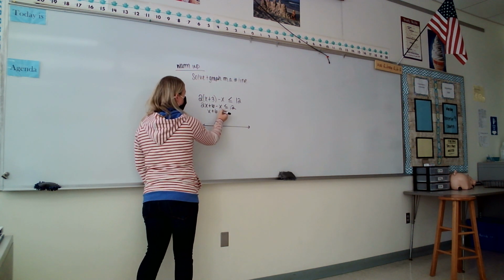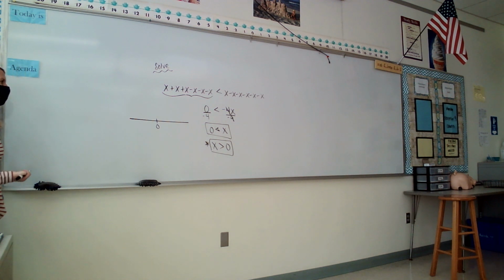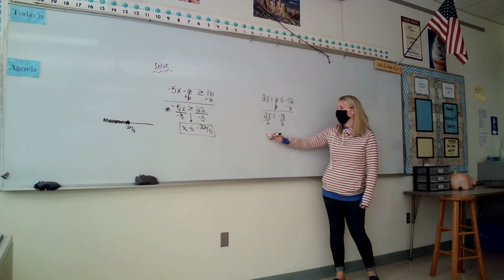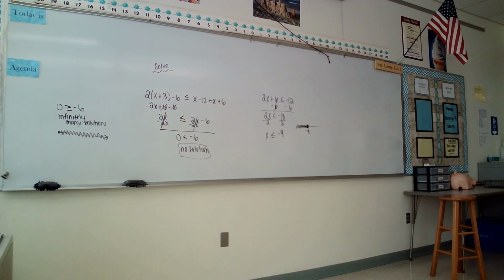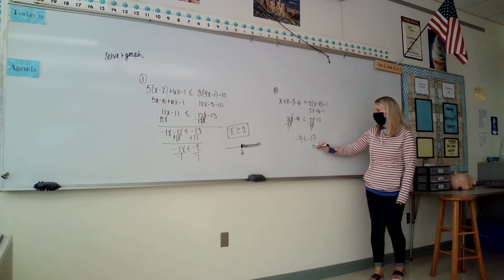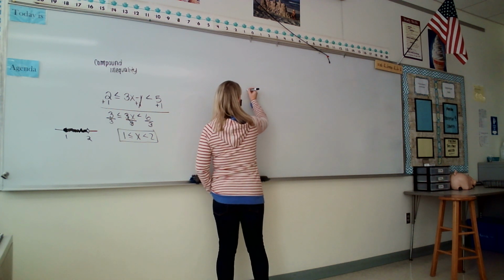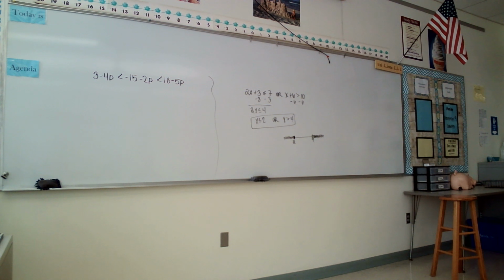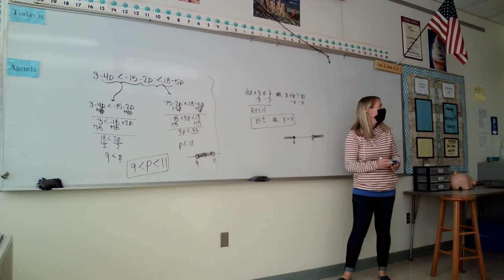A1 Lesson 12: Solving & Graphing Inequalities